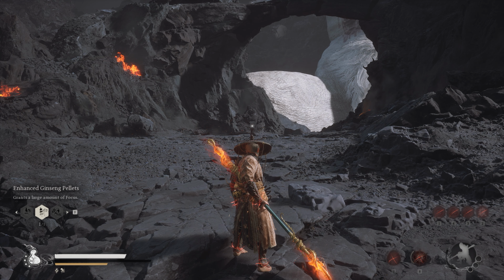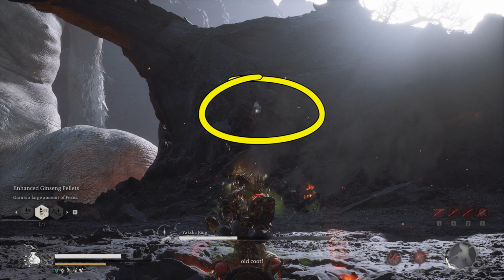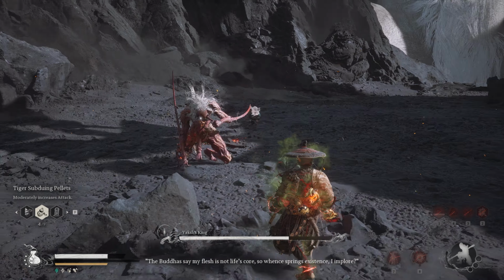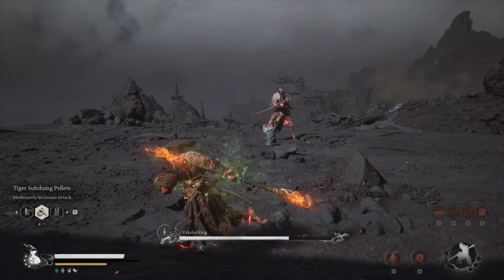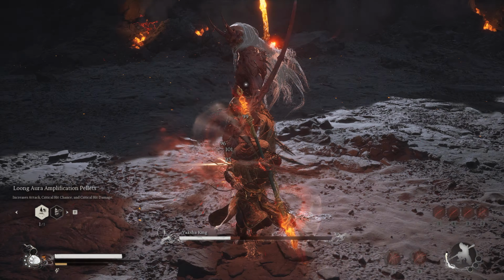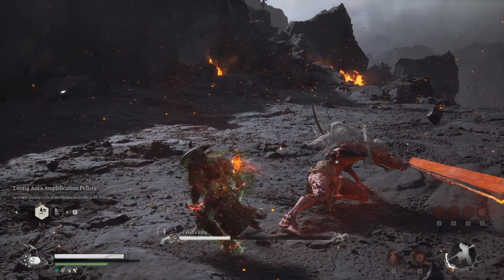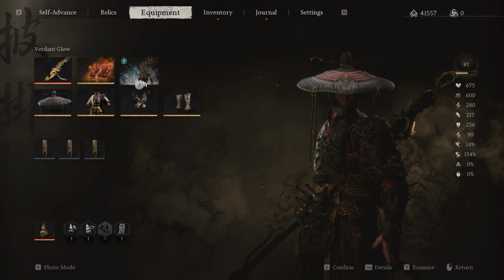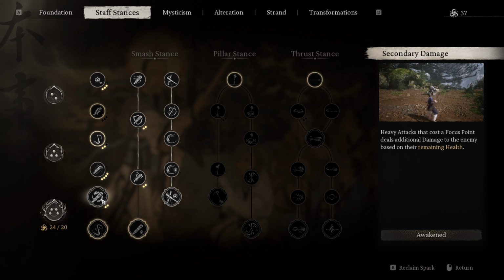How to beat Yaksha King | Black Myth Wukong Boss Guide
The Yaksha King is a challenging boss in Chapter 5 of Black Myth Wukong. This boss guide will provide a build and stretegy to defeat the boss using brute force damage from the Centipede Armour set and Spellbinder. I also breakdown his main combos and abilities to watch out for.

0:00 Boss kill, strategy and commentary
4:08 Combo and ability breakdown
6:55 Build, equipment and sparks